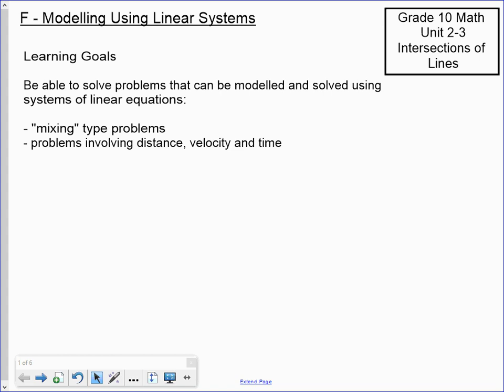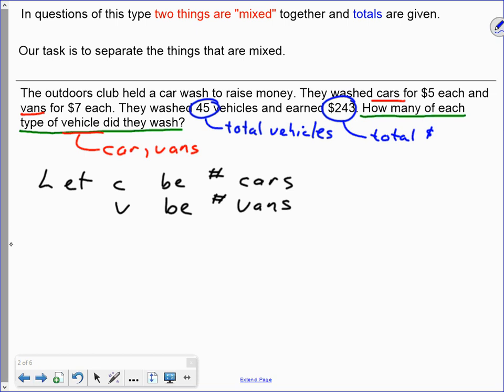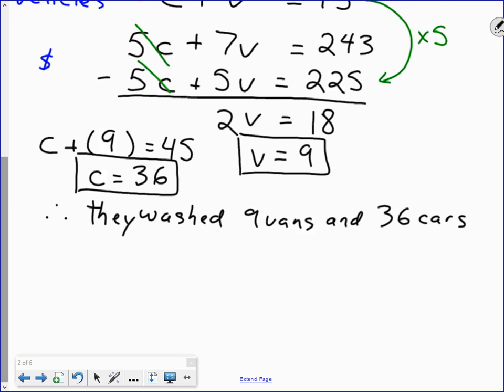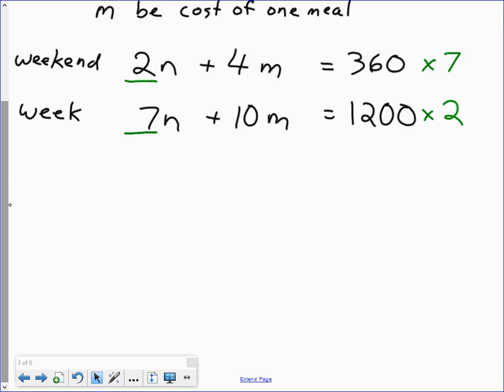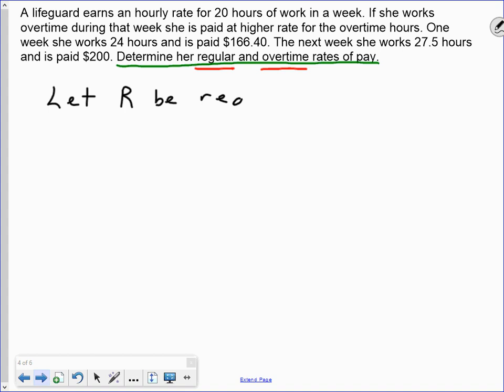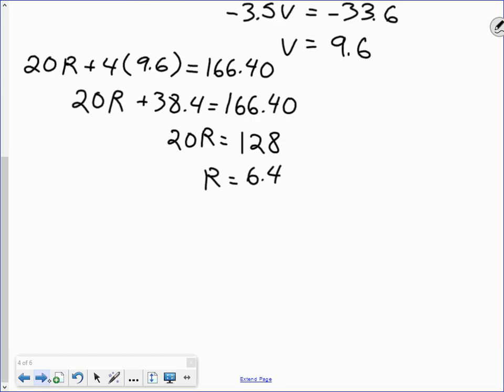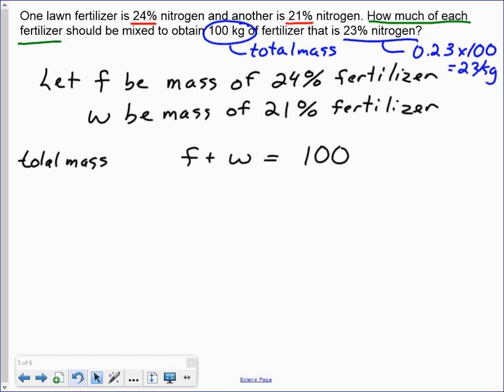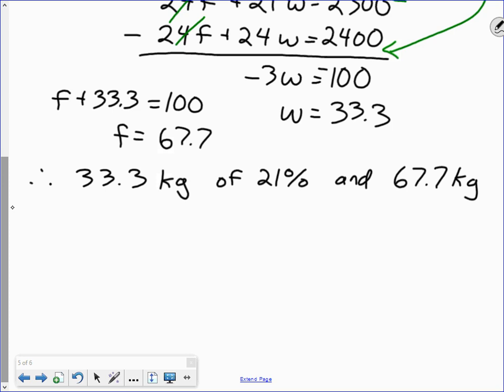MPM2D 2-3 F Modelling with Linear Systems part 1